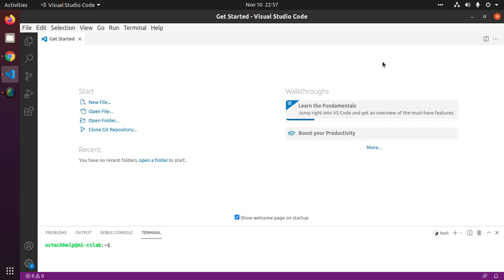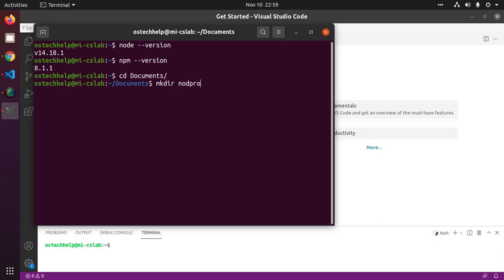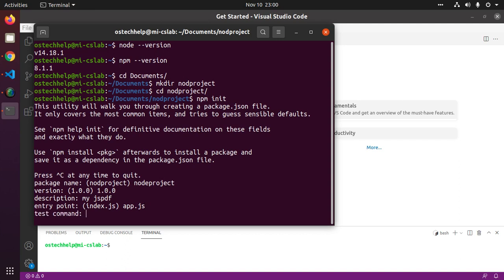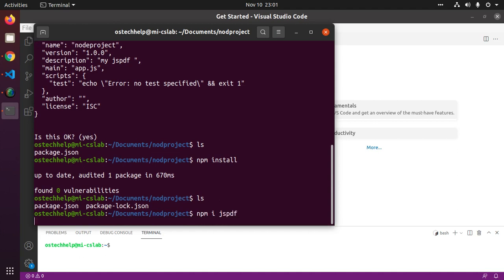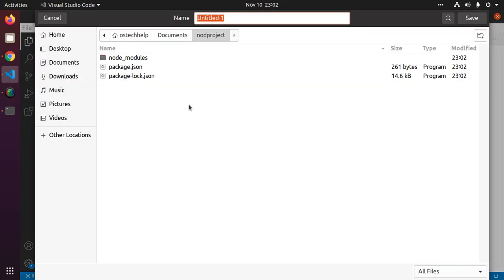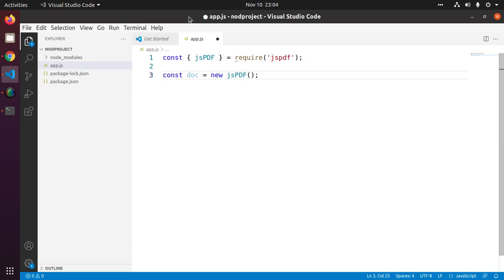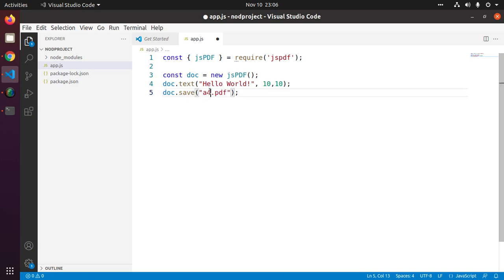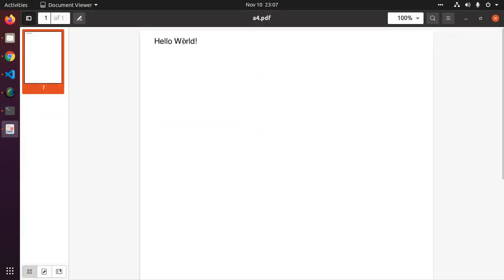node & jspdf tutorial part-1: basic setup and usages of jspdf with nodejs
In this tutorial we learn the basic setup and usages of jspdf with nodejs.